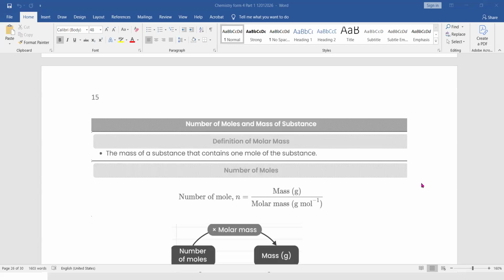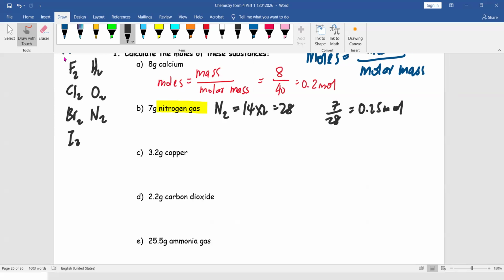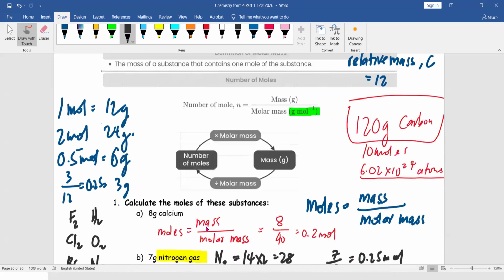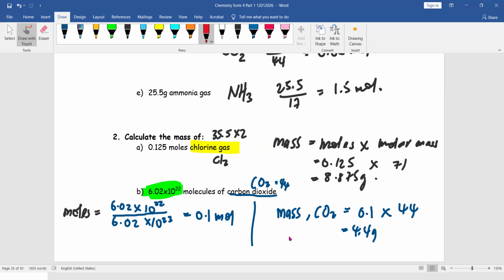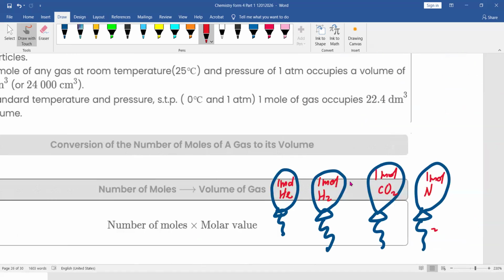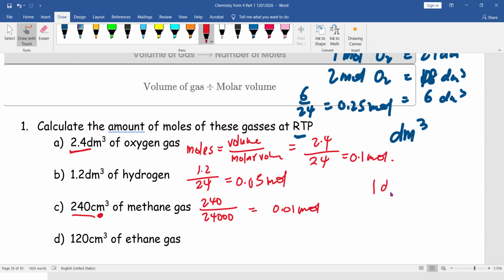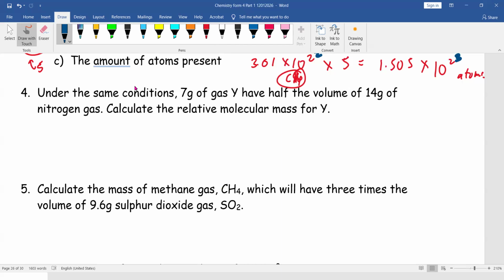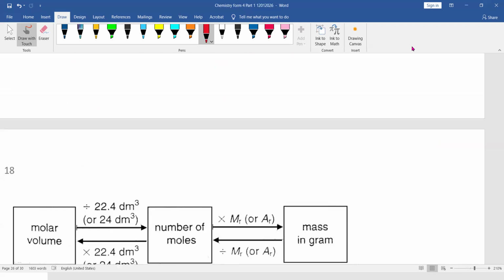Rename F4 chem 26012026